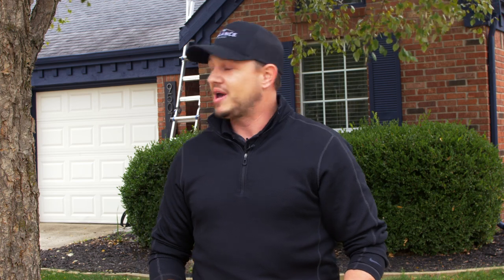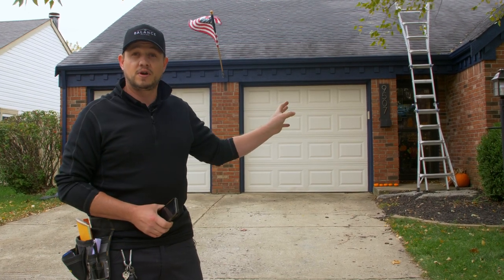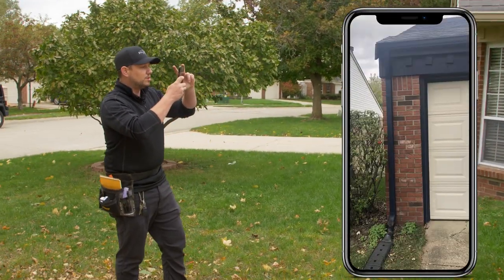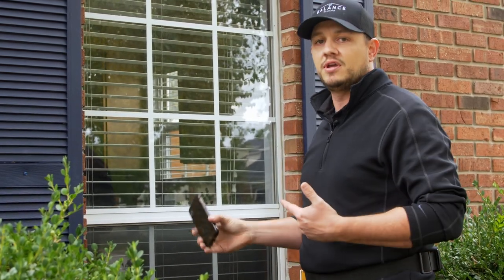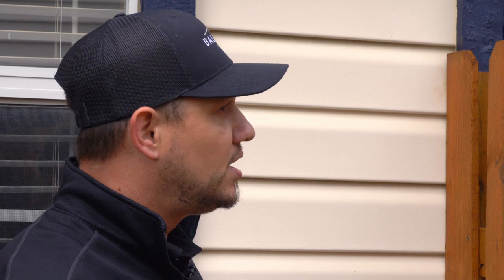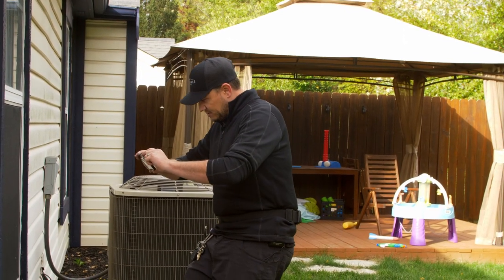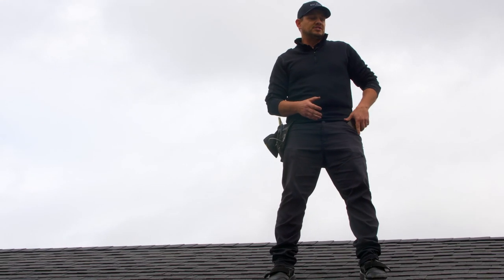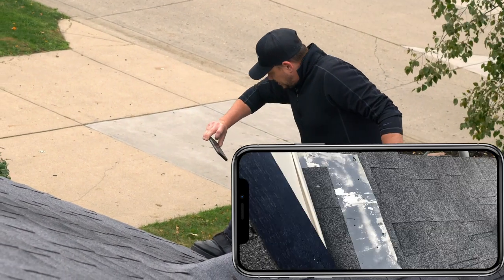Basic Roof Inspection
Do you need to train your sales managers on how to do a roof inspection? Josh Roseboom, President of Balance Claims, has over 20 years of roofing experience. This video will show you step by step how to do a basic roof inspection.

Balance Academy is the storm restoration industry’s definitive resource for contractors to learn how to supplement for FREE. NO monthly fees, NO seminars, NO master classes, NO gurus, just the best knowledge from the industry leader.

If you'd like to start your supplementing journey, head over to Balance Academy Facebook group by clicking this where you can join the discussion and find the latest training videos.

Balance Claims is the industry leader in estimating and supplementing for storm restoration roofers. If you'd like to learn more, visit our